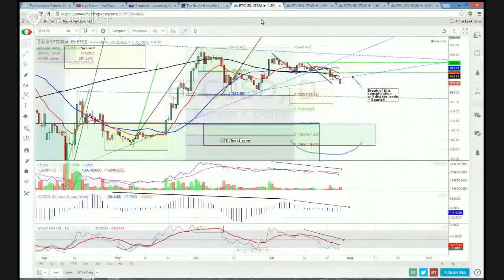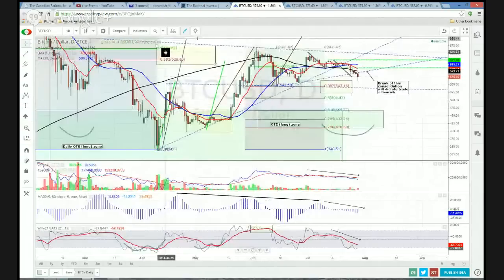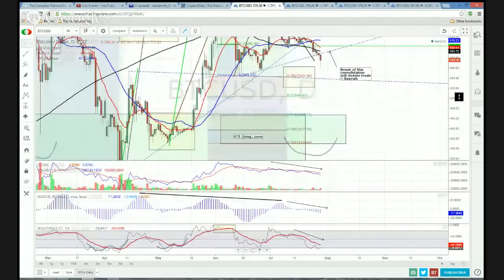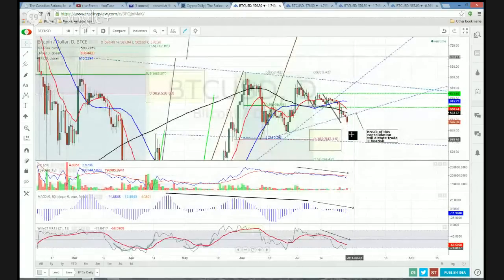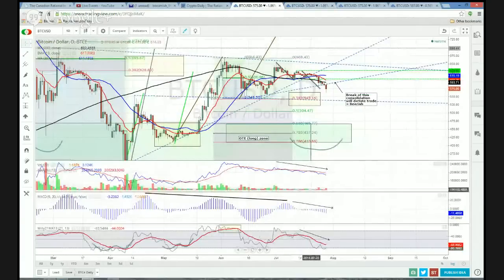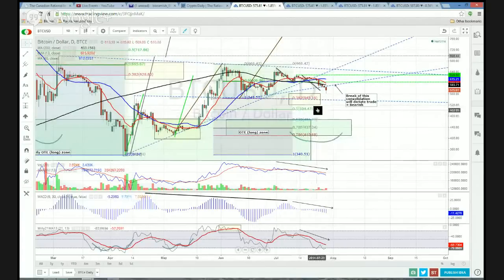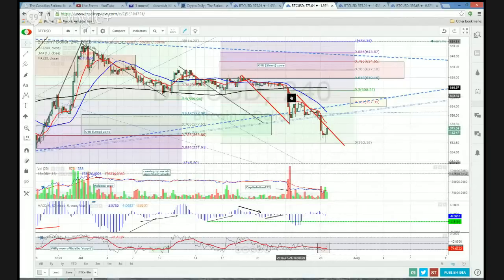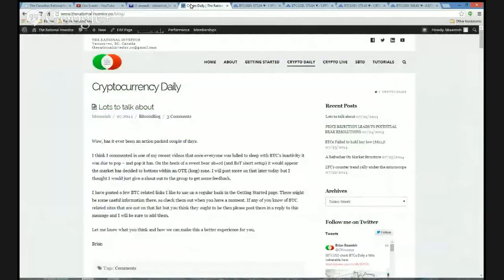Bitcoin Summary 072814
Bitcoin Summary 072814. Bearish resolution of previous failure continues to prevail. Building bullish divergences suggest we are nearing an end to the short term selling.